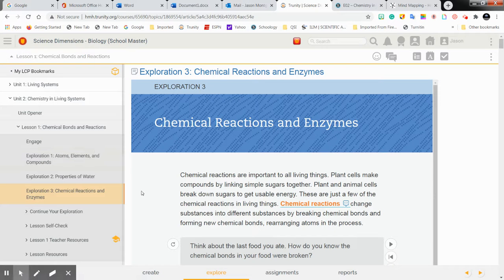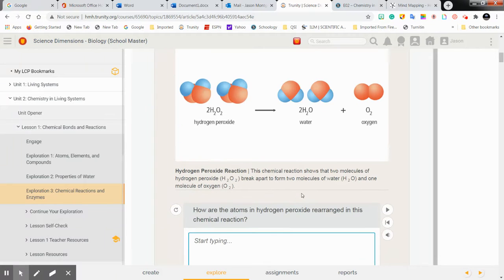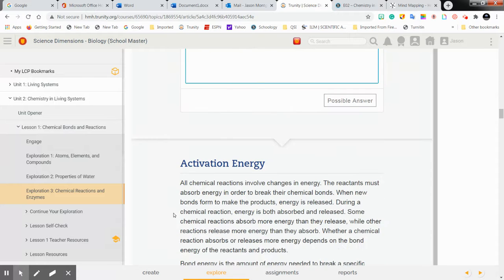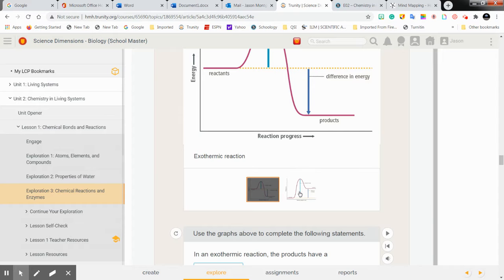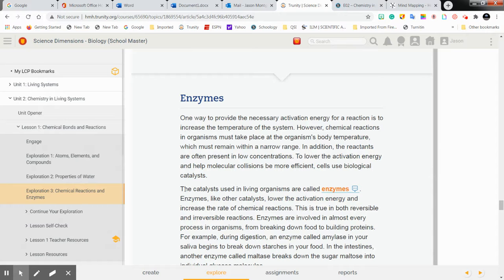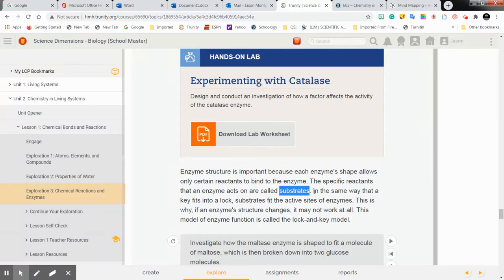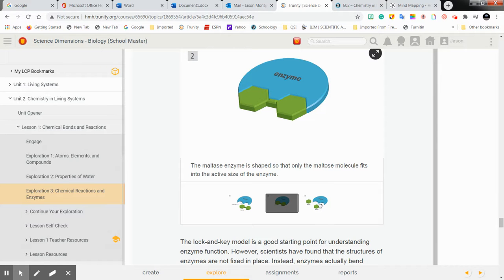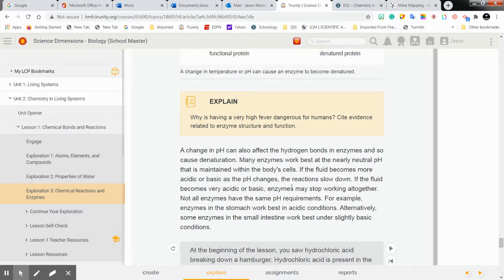Biology E02 Enzymes